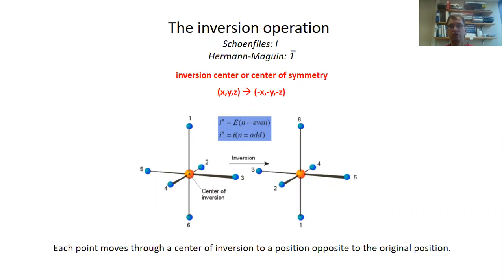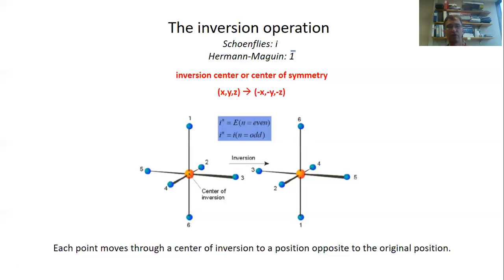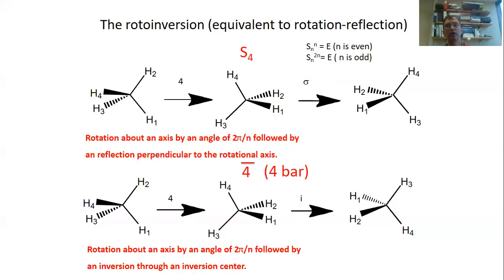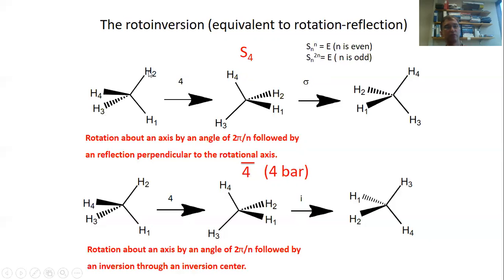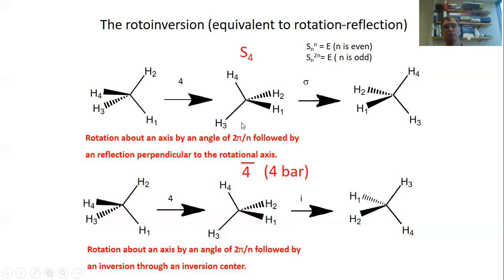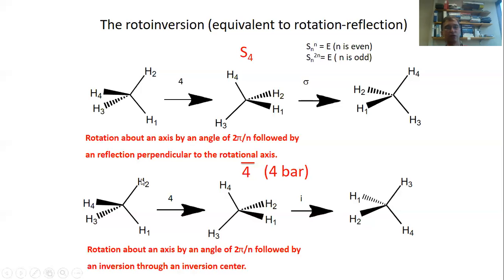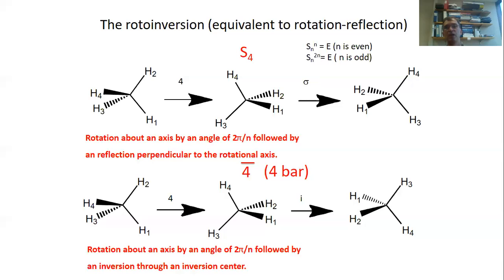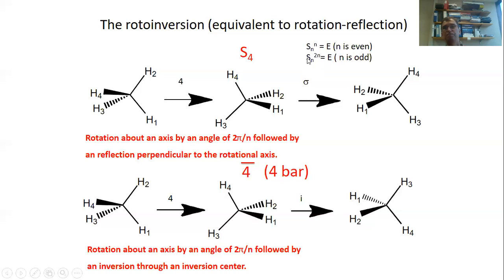Solid State Chemistry. Symmetry of Extended Solids. Lecture 2 (missing part)